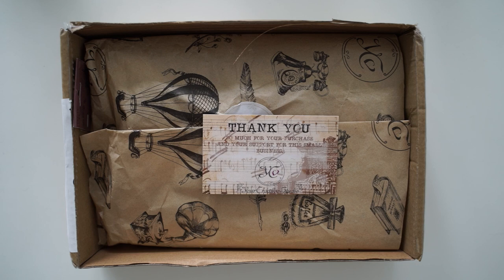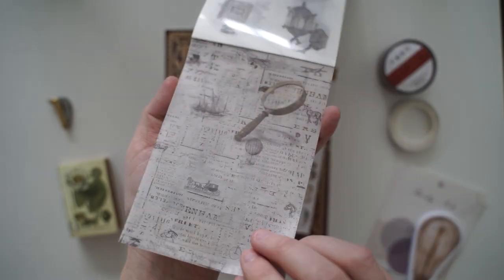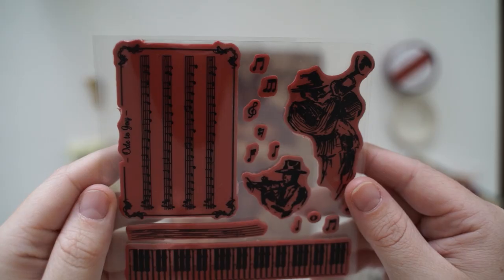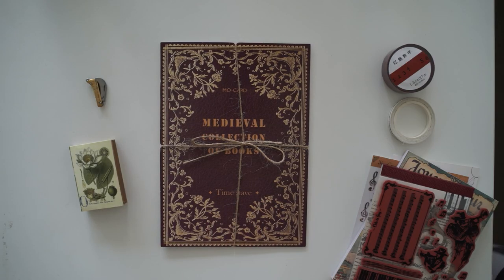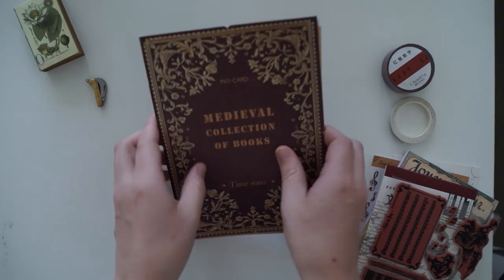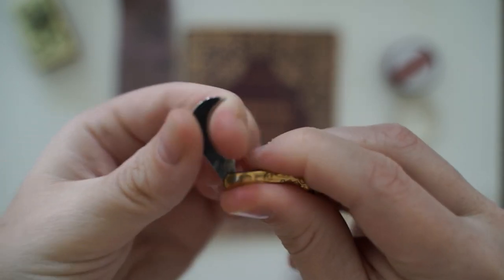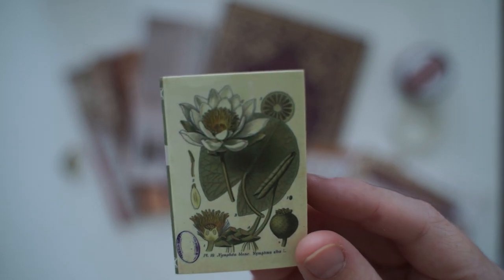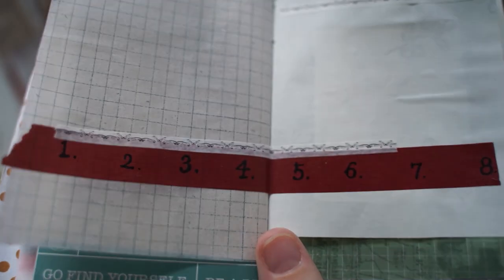Stationery Subscription Unboxing - Vintage YourCreativeStudio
Unboxing more stationery today! Vintage theme

Brittany McCowan
West End, QLD, 4101
Australia